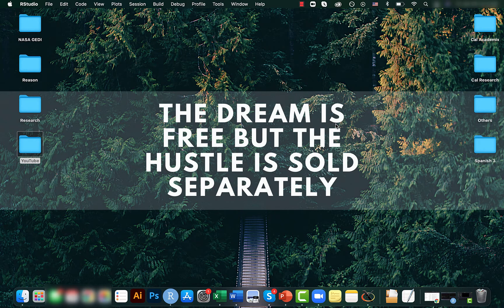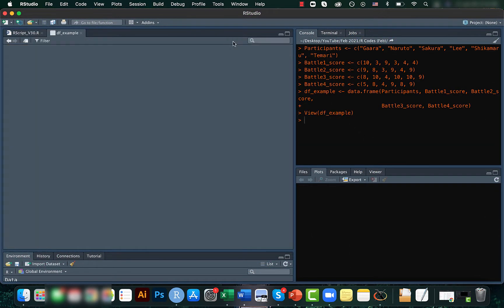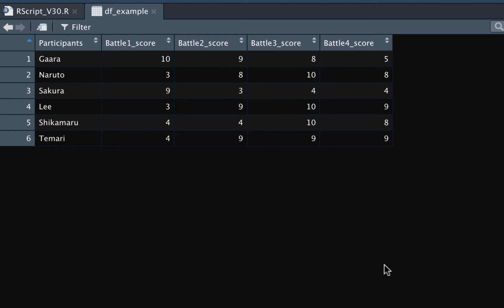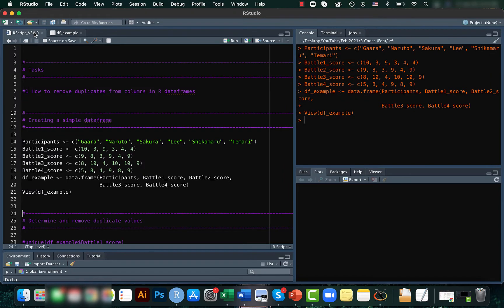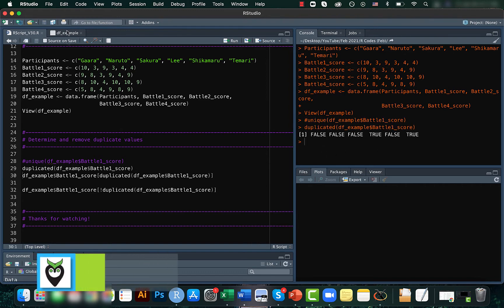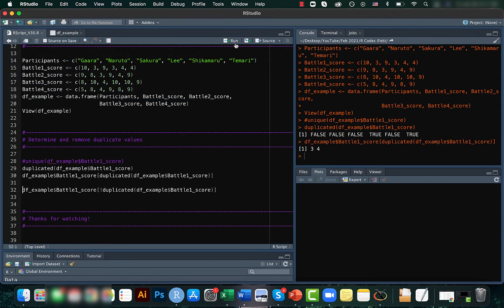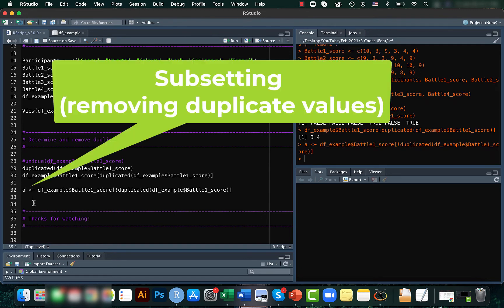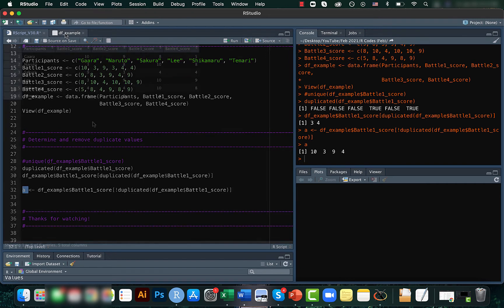How to find duplicate values in R dataframes (Data Analysis Basics in R #18)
Today’s video is about finding duplicate values in columns within a R dataframe.

For similar R data analysis tips – such as adding a row, adding a column, installing packages, etc. - please look into my “Data Analysis Basics in R Tutorial Video Series”. The link is attached below. Enjoy!!!